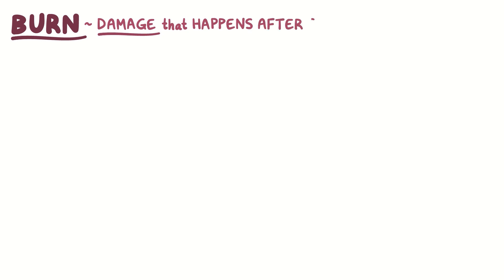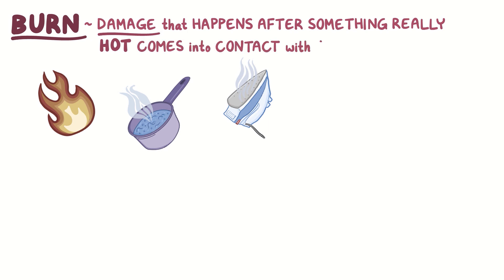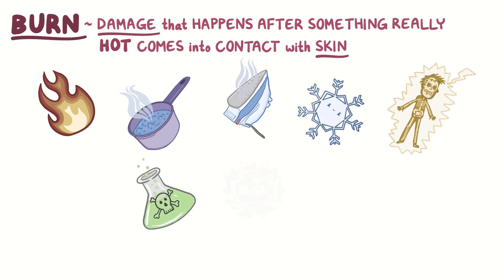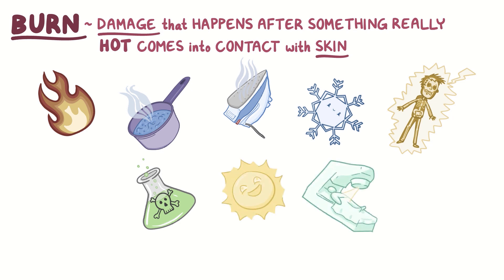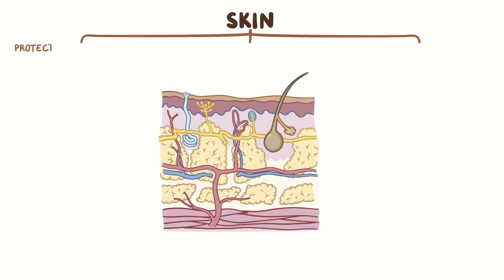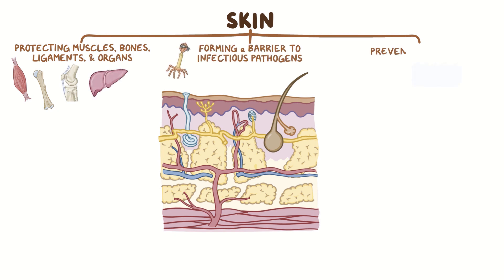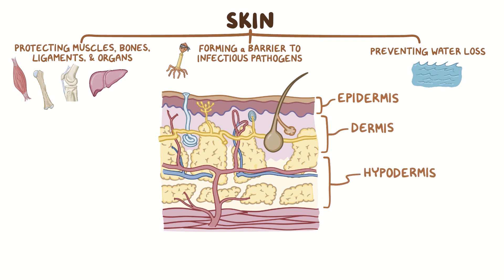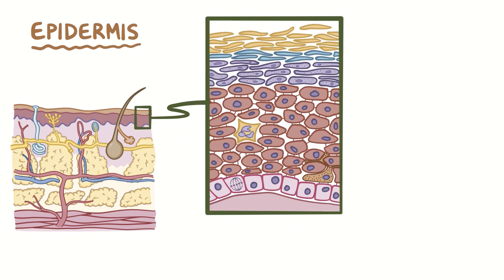Burns - an Osmosis Preview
What are burns? A burn is the damage that happens after something really hot like a fire, hot water or steam, or even a hot object comes into contact with skin.